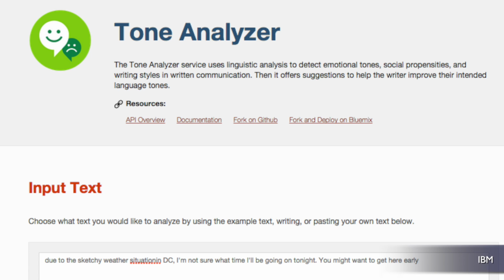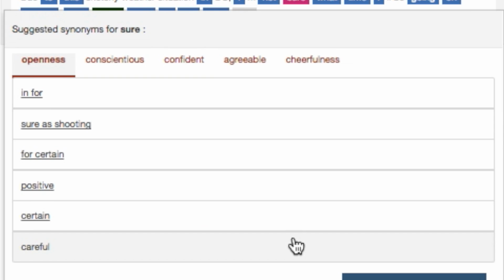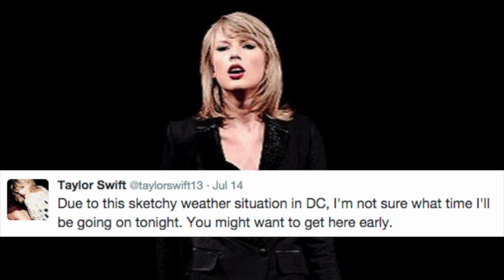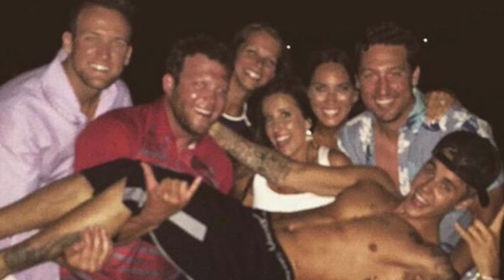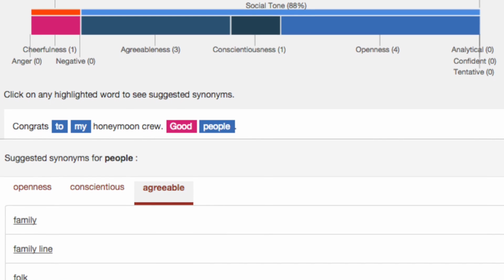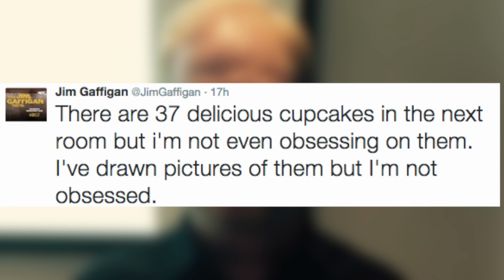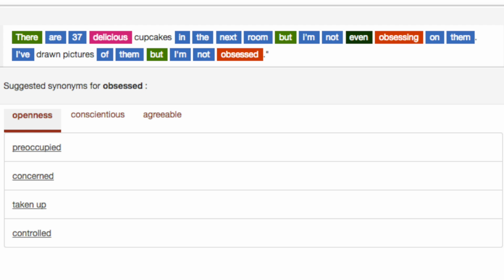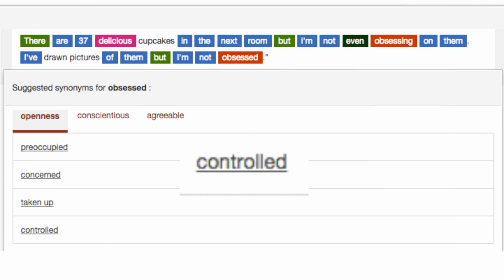IBM's 'Tone Analyzer' check your email's tone before you send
IBM says its supercomputer Watson can check the emotions in someone's email, allowing a sender to double-check their tone before they send.  Keri Lumm (@thekerilumm) reports

Buzz60 is designed for the way we live now. Short, quirky video snacks that are a little sassy, and always smart. Buzz 60 -- and the Buzz60 channel on YouTube - produces all kinds of news video clips for web viewers who want more than just repurposed content. Our team is a diverse group of video journalists with dozens of Emmy awards, an authentic sense of humor, and a mandate to connect with viewers every day.